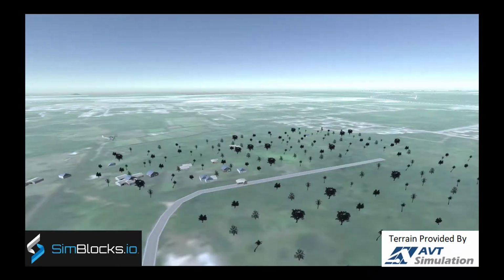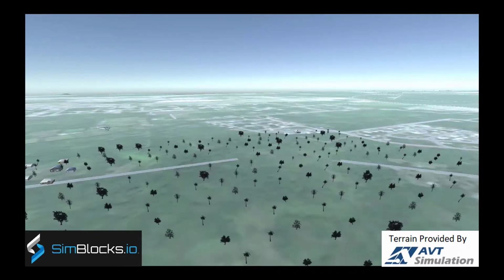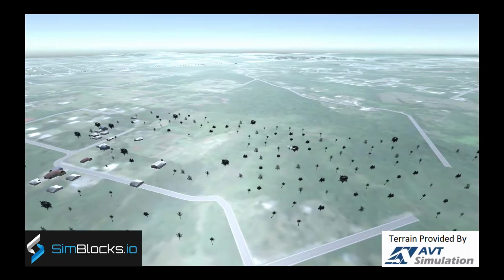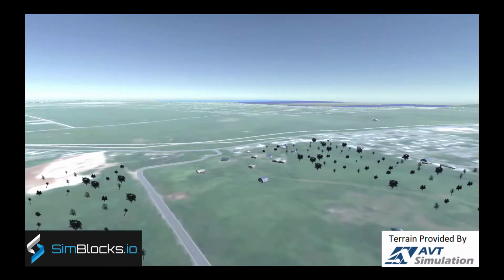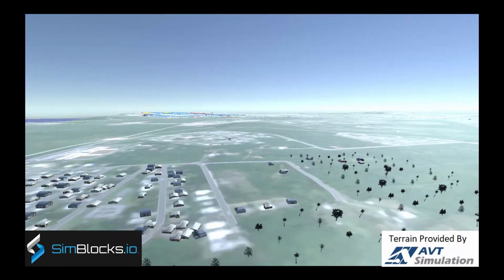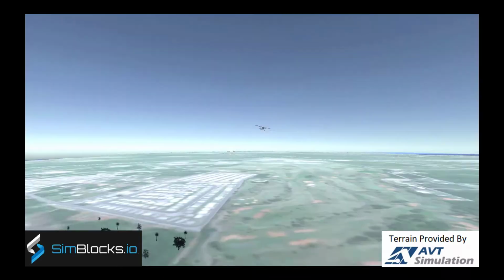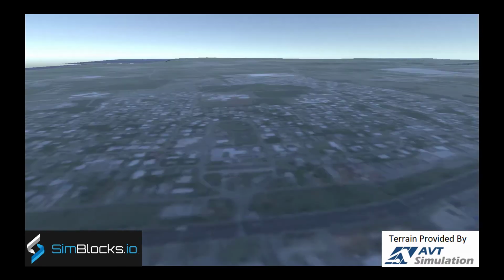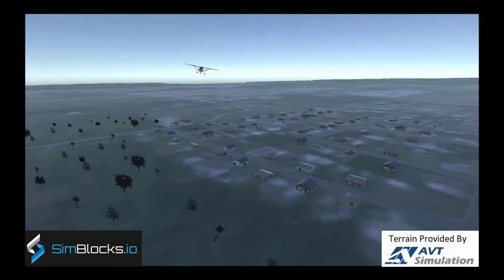Unity OpenFlight Terrain - Remastered Audio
OpenFlight terrains can be loaded in the Unity game engine using SimBlocks.io's OpenFlight Importer SDK for Unity. The terrain used in this video is the Guam database provided by AVT Simulation.
This video also demonstrates military simulation interoperability through Distributed Interactive Simulation (DIS) communication.